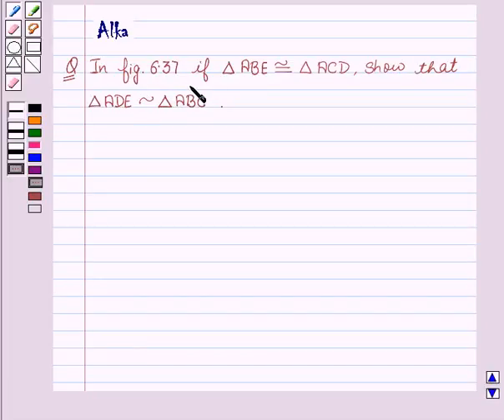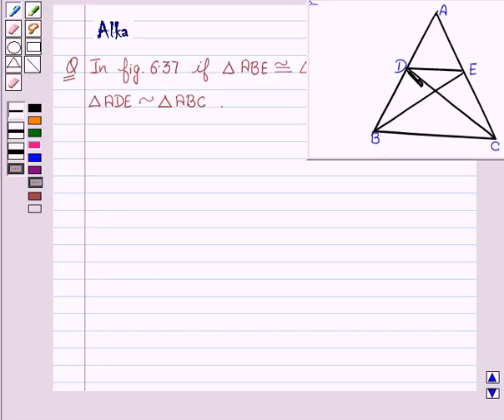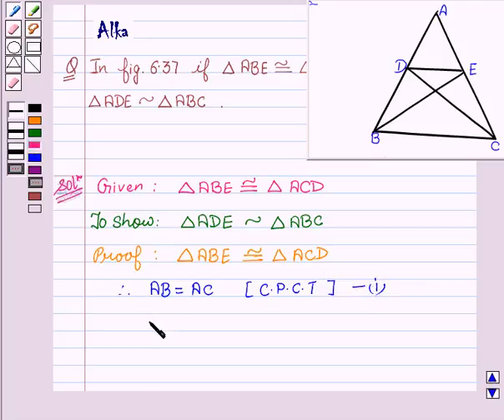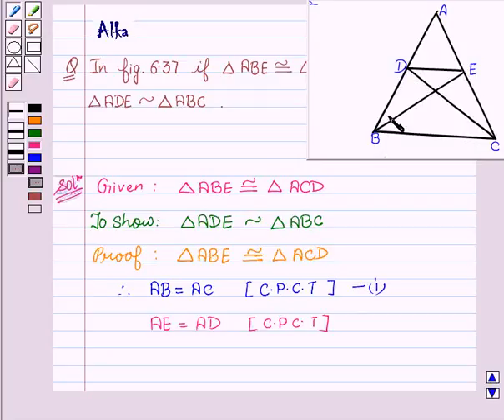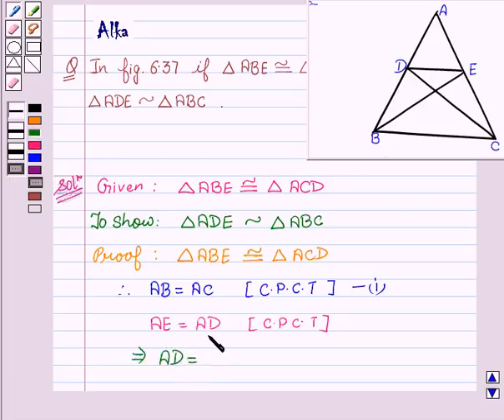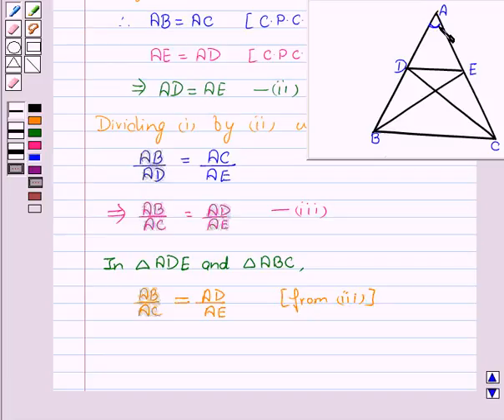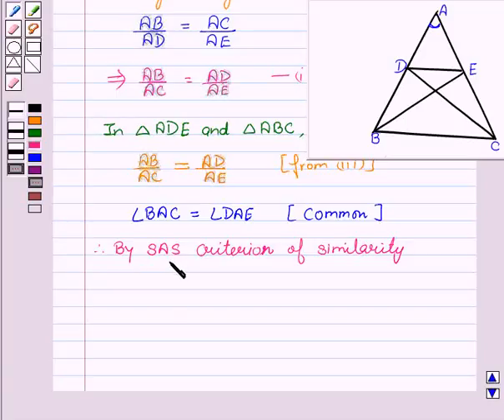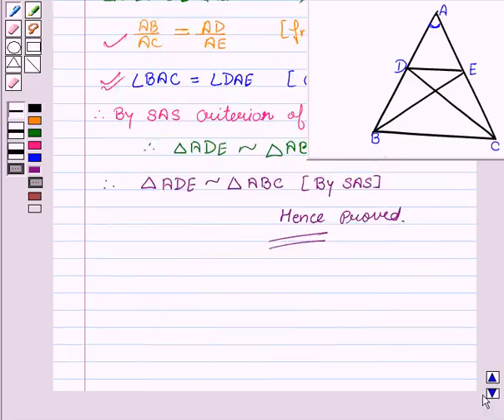Maths X NCERT 2007 6 6 3 6